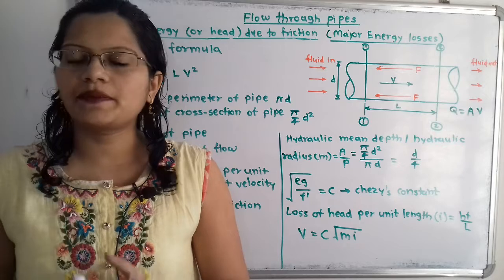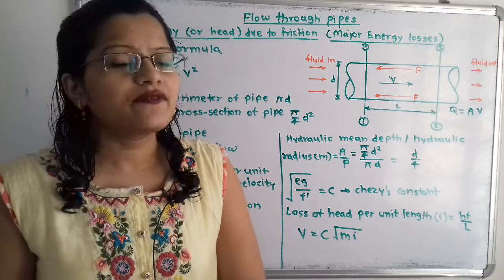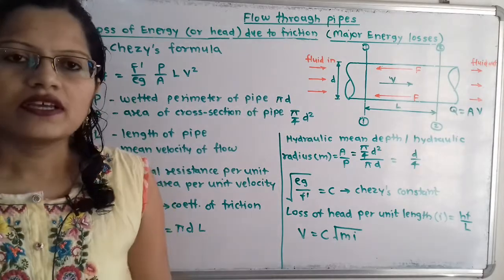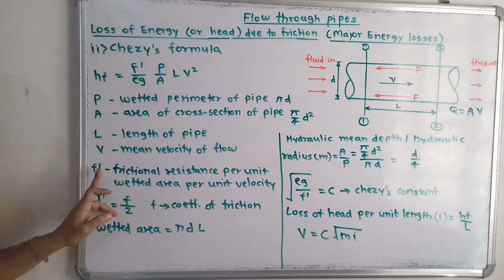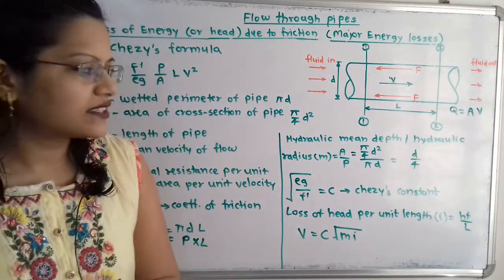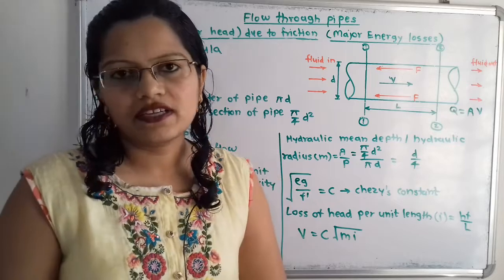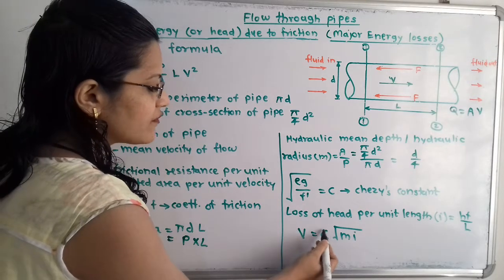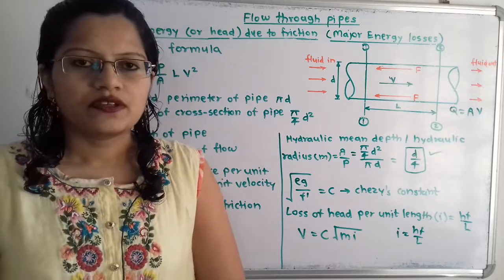Chezy's formula /List of formulae in detail / Loss of head due to friction/ Major losses